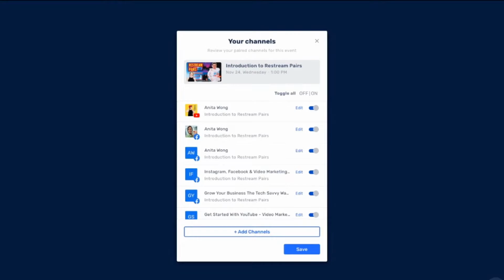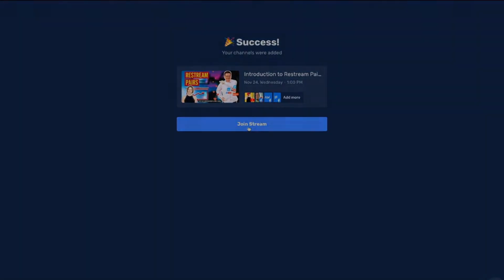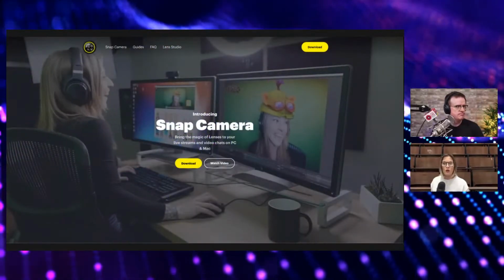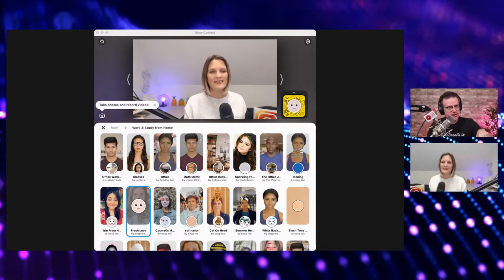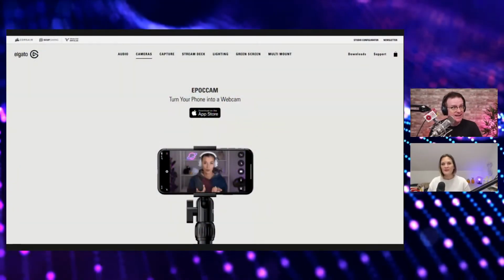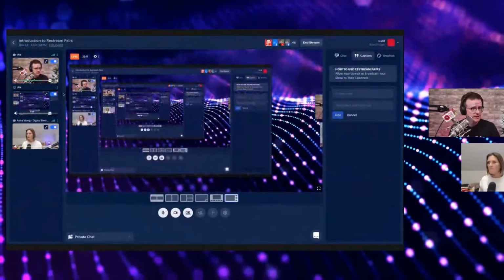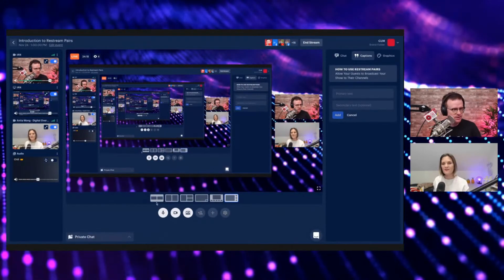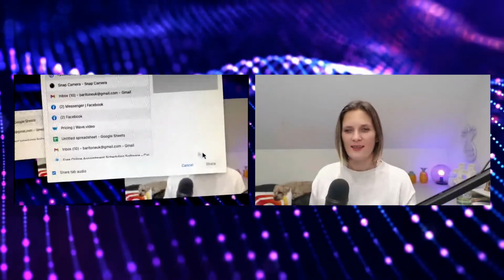Introduction to Restream Pairs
Restream Pairs is a cool feature from the multistreaming suite and live video tool, Restream, which allows your guests to broadcast to their channels.

In this live stream, Ian Anderson Gray and Anita Wong will show you how to use Restream Pairs effectively so that you can grow your channel and get more live viewers as well as replay viewers.